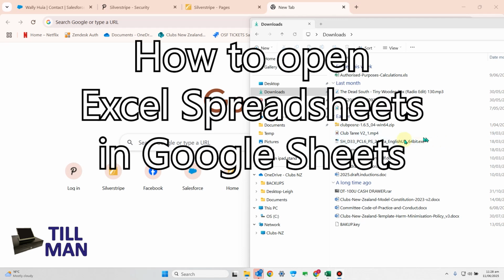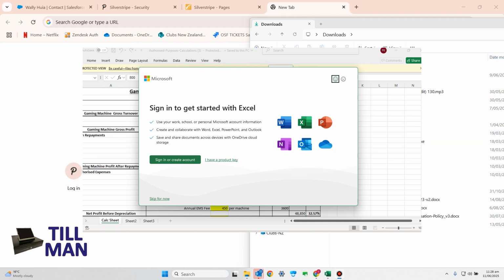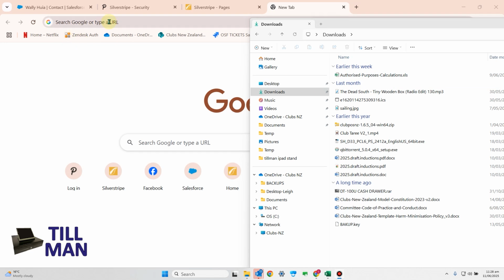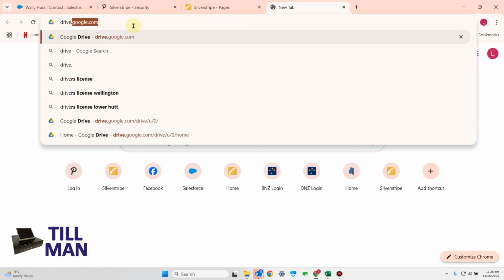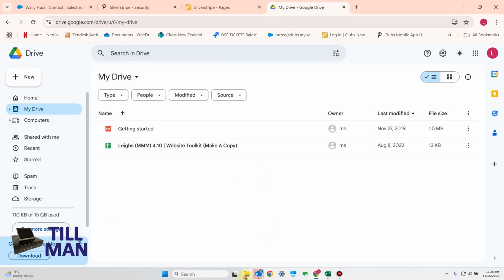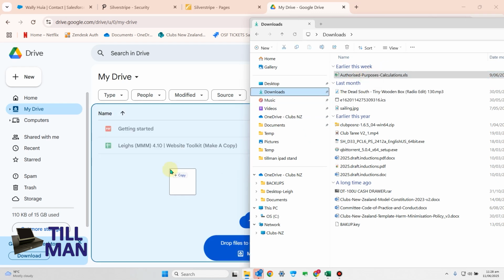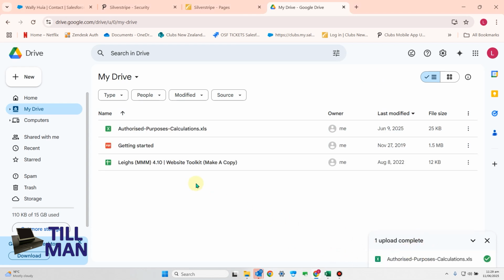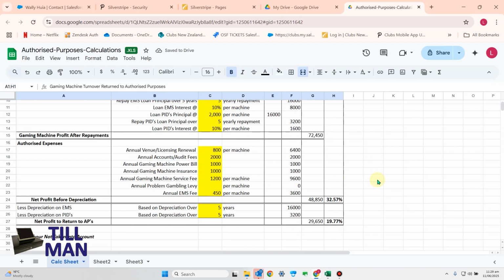How to open an Excel File when you dont have Microsoft Office using Google Sheets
If you get an error when trying to open excel spreadsheet files that say 'Sign in to get started with Excel'. You can open these files for free without having to pay for Microsoft Office 365 using Google Sheets and Google Drive.

This quick video shows you how.